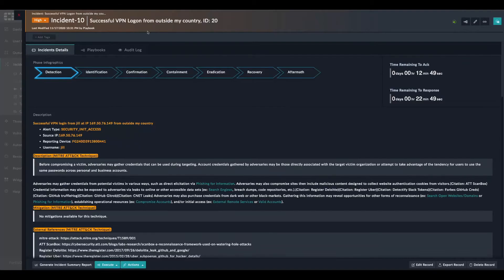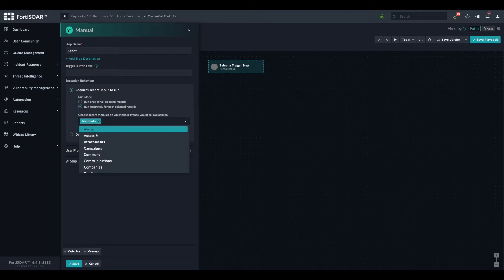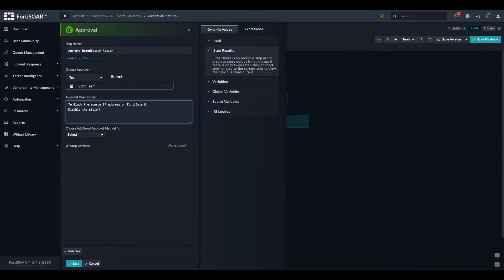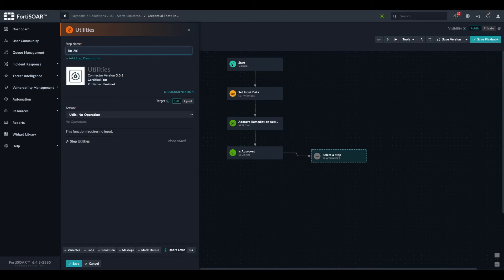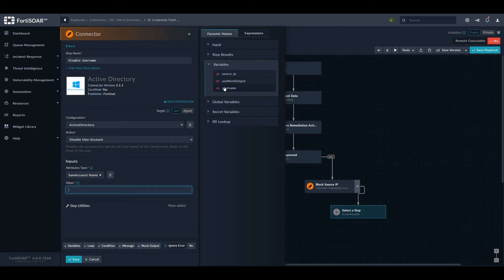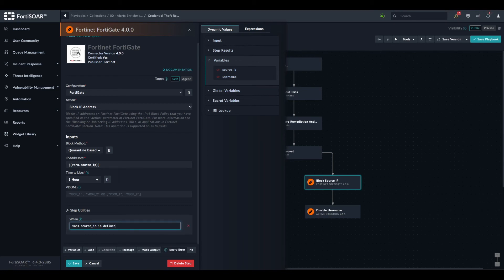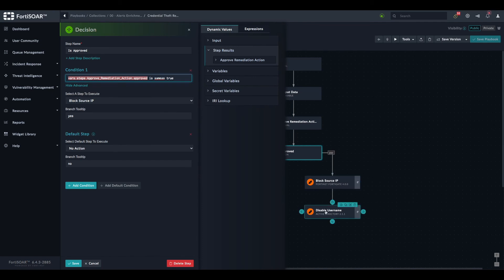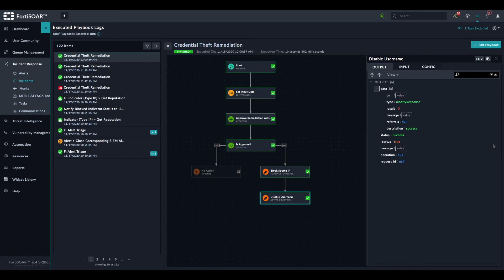FortiSOAR: How to create an incident remediation playbook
FortiSOAR Workshop, incident remediation playbook